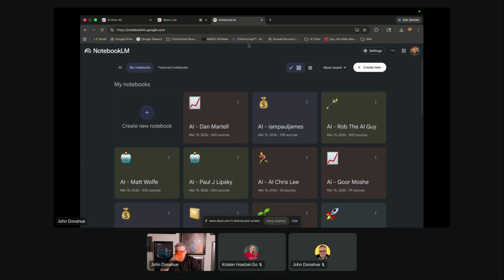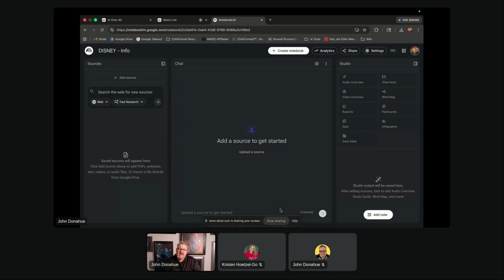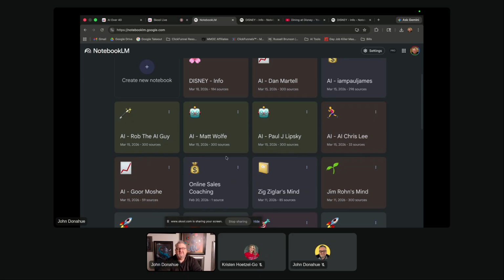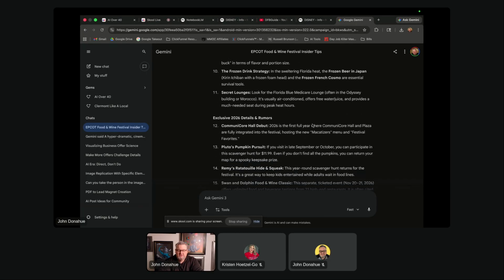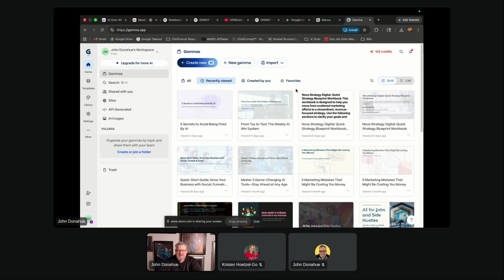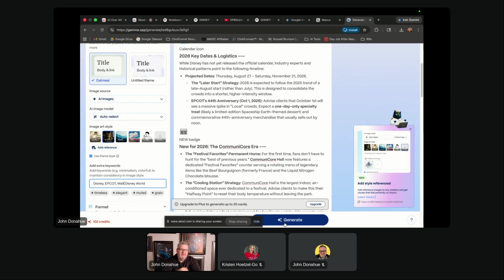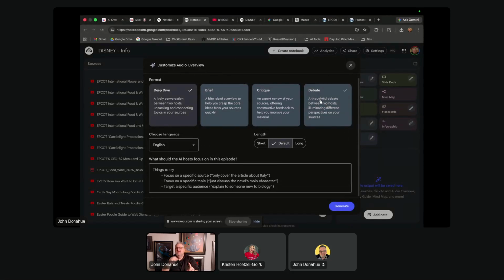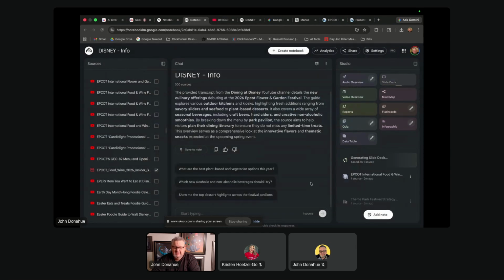Digital Products from AI - NotebookLM, Manus, and Gamma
👉 Join AI Made Easy for free →
👉🏻 Ready to turn what you already know into smarter work, new income, and real confidence with AI? Join AI Over 40 and start building your second act with clarity, not tech overwhelm. I’ll see you this Wednesday